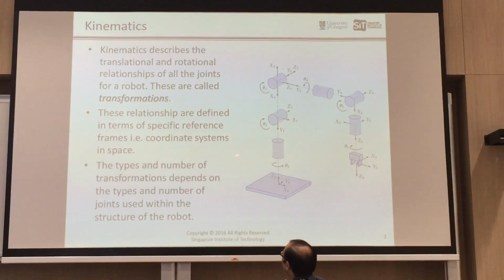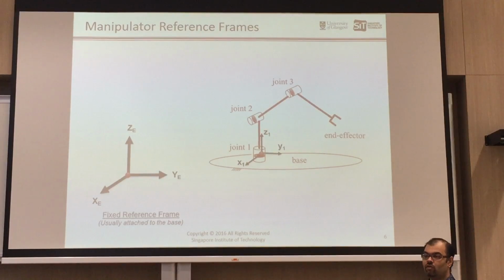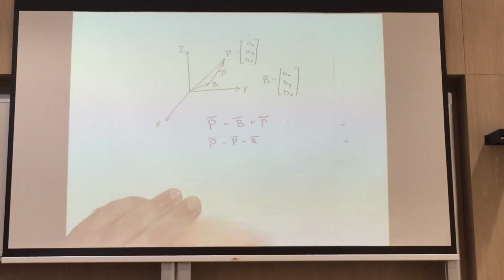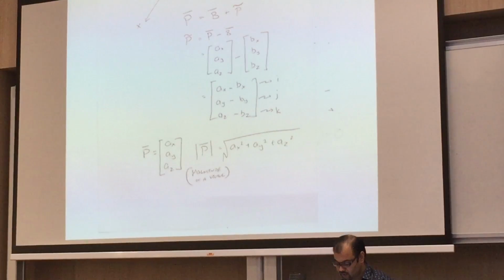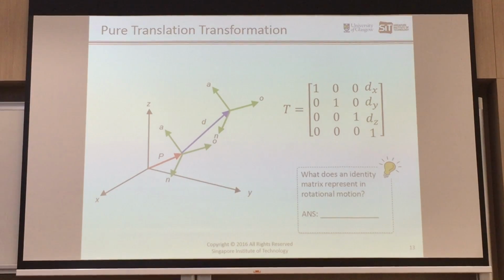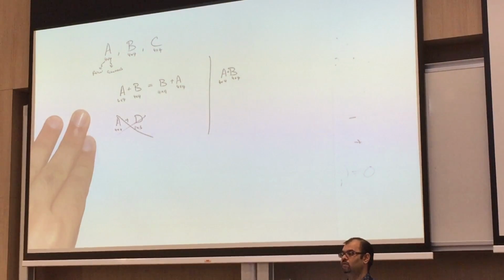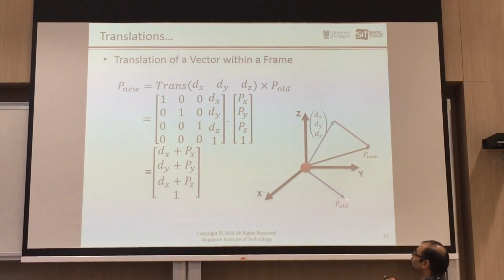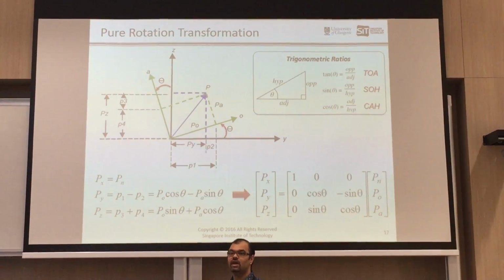Robotics_Wk7L13_b